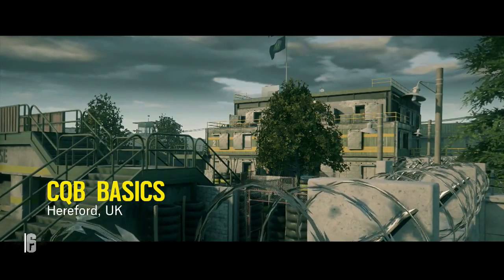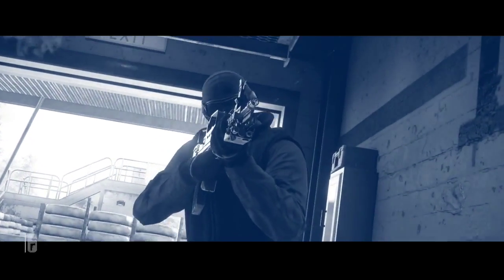Rainbow 6 Siege - 3 Stars Situation 1 CQB Basics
Shows how to complete the CQB Basics situation with a 3 star rating.